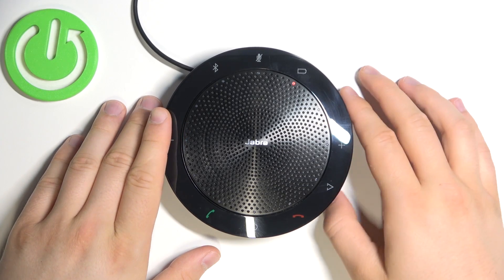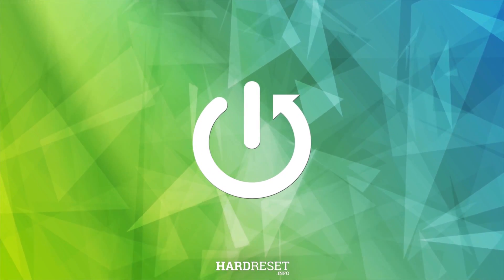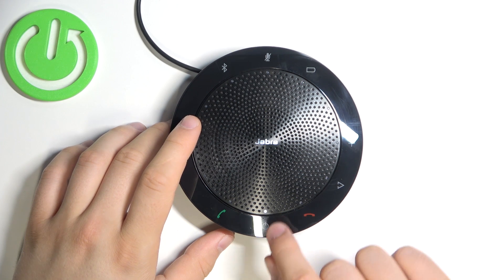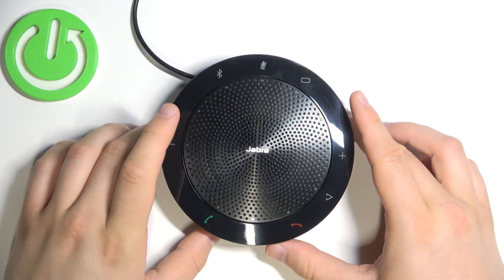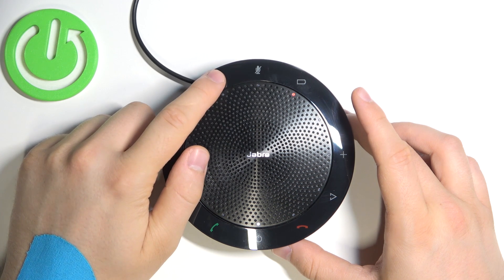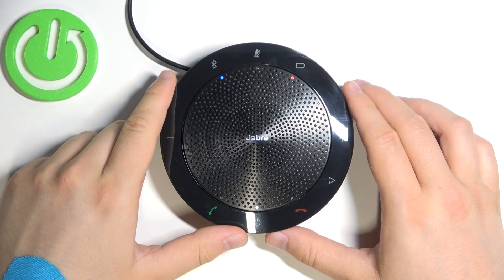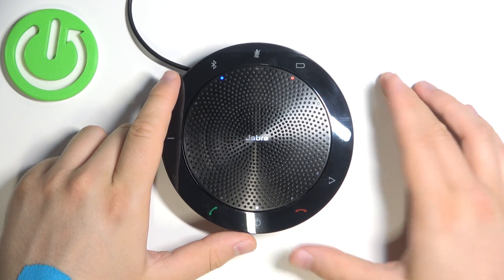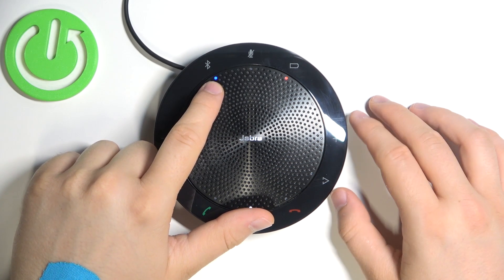How to Enter Pairing Mode in Jabra Speak 510?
Pairing Mode allows you to connect wirelessly to other devices, so if you want to do that, we will show you how to activate this mode step by step.

How to Enable Pairing Mode in Jabra Speak 510? How to Activate Pairing Mode in Jabra Speak 510? How to Switch On Pairing Mode in Jabra Speak 510? How to Turn ON Pairing Mode in Jabra Speak 510? How to Get into Pairing Mode in Jabra Speak 510?